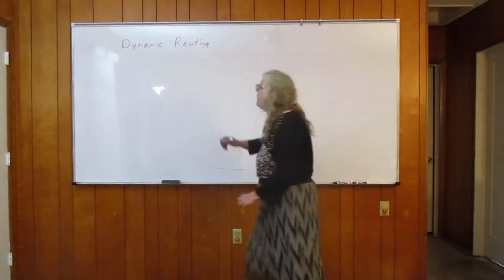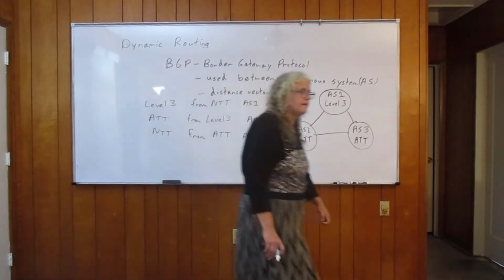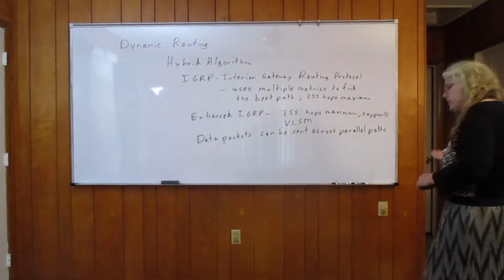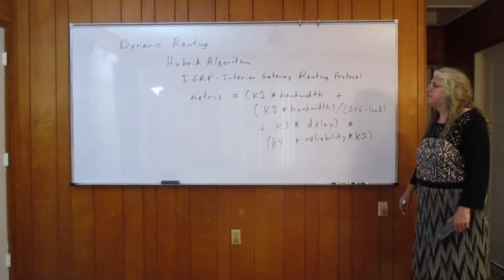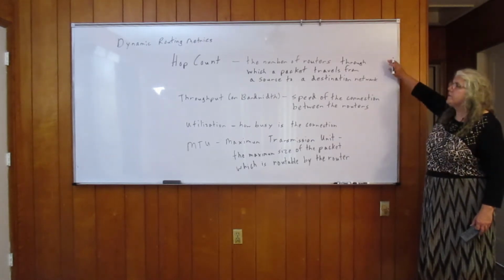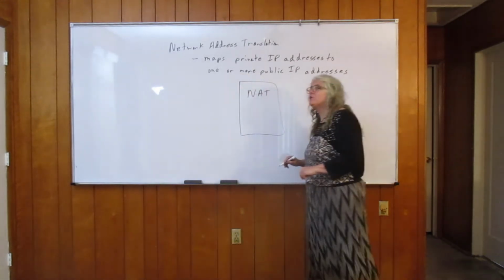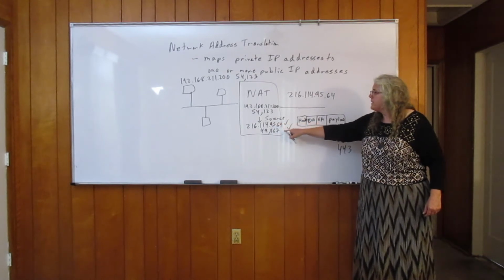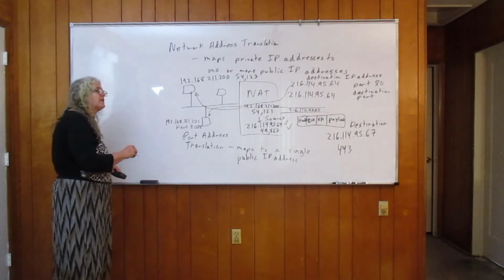Routing 2020 Part Two